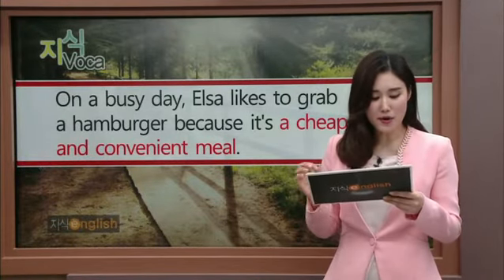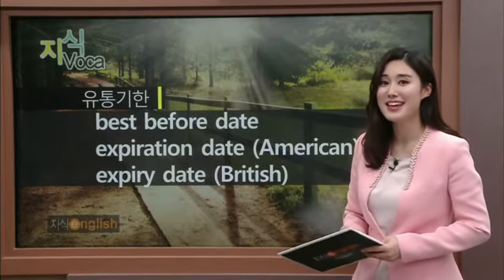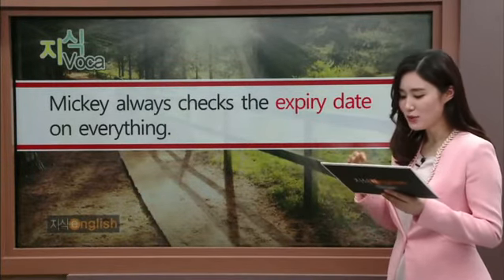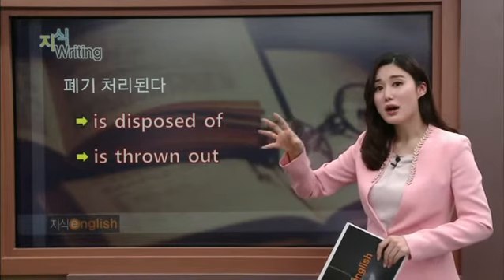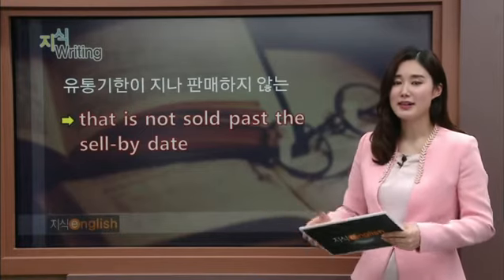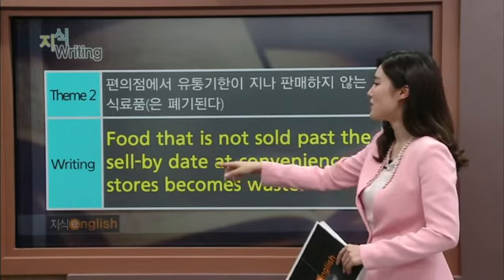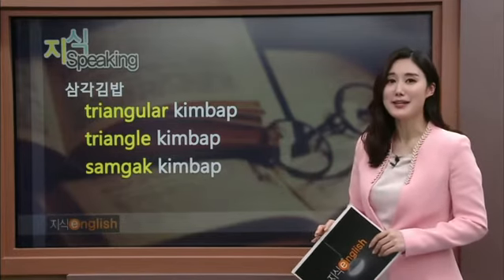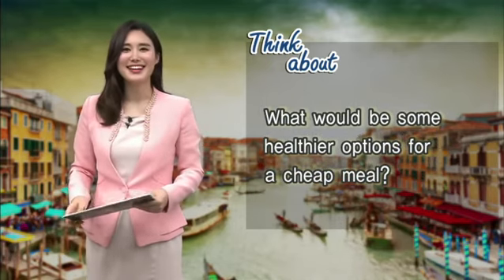지식 English 2 - Unit 17. 그 삼각김밥은 누가 먹었을까?_#001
Unit 17. 그 삼각김밥은 누가 먹었을까?

* ’지식채널e’ 프로그램의 영상을 활용하여 영상에서 전달하고자 하는 주제와 관련된 핵심 영어 표현과 단어를 사용하여 말하기, 쓰기 학습을 하도록 도와주는 프로그램